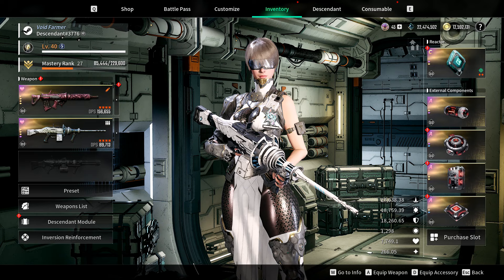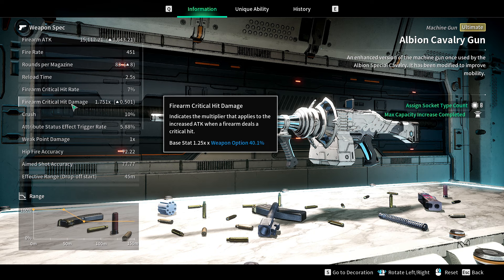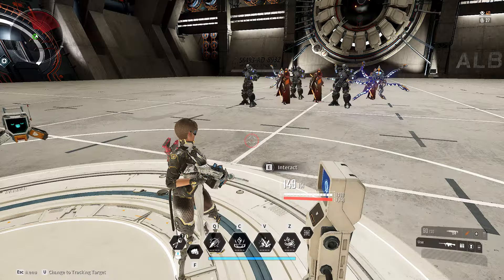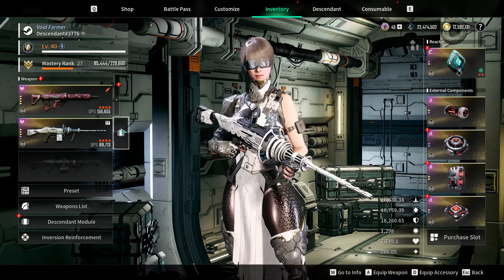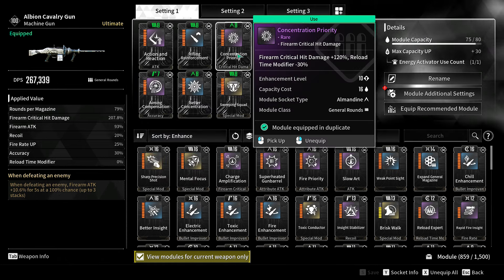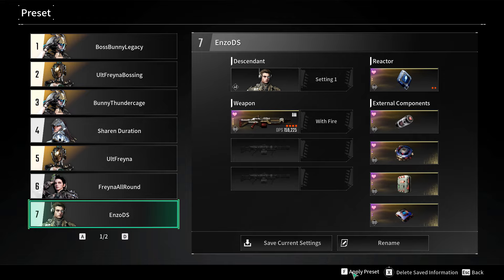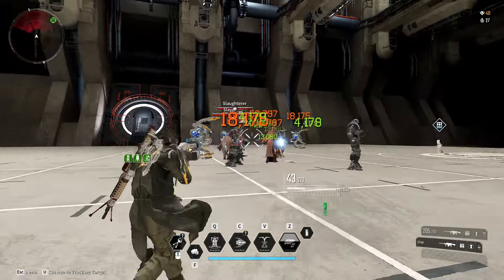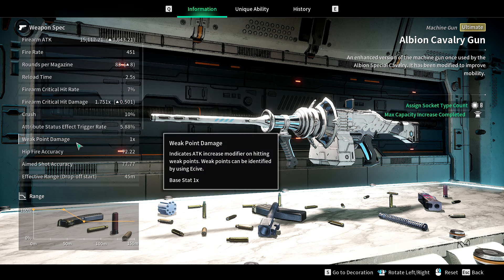Albion Cavalry Gun Build - First Descendant (I wasted Catalysts on this)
Here is my Albion Cavalry Gun Build in The First Descendant. I wasted 8 Crystallization Catalysts on this so you don't have to.

Timestamps
00:00 Recent Buff to ACG
00:37 Weapon Specs
02:10 Unique Ability
04:15 Weapon Rolls
04:35 Issue with Crit Hit Rate
05:04 Build Mod Page
07:10 Solution to low Crit Rate
09:24 Identity Crisis

(The NordVPN service allows you to connect to 5690+ servers in 59+ countries. It secures your Internet data with military-grade encryption, ensures your web activity remains private and helps bypass geographic content restrictions online.)